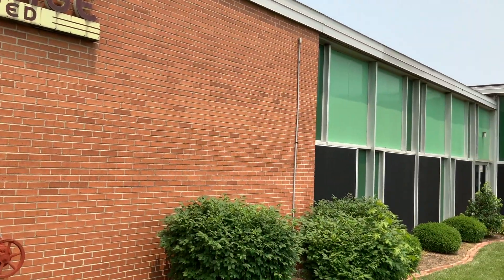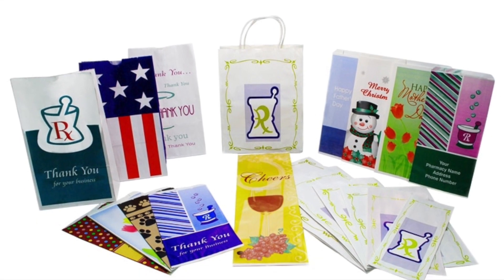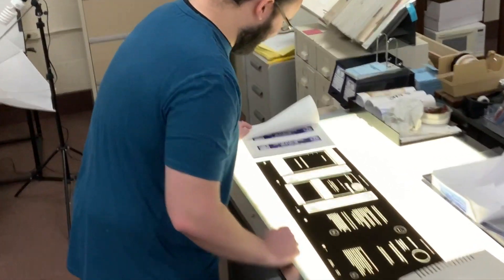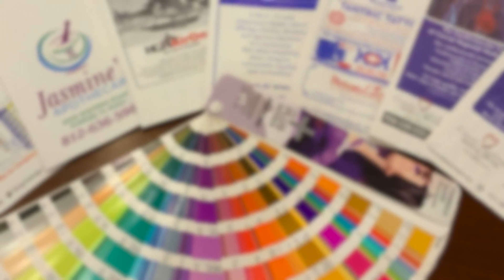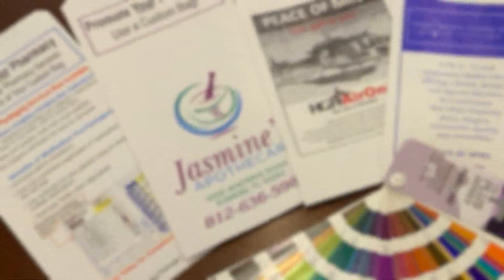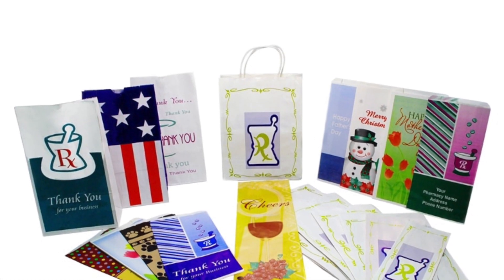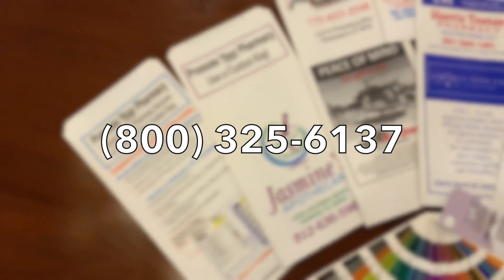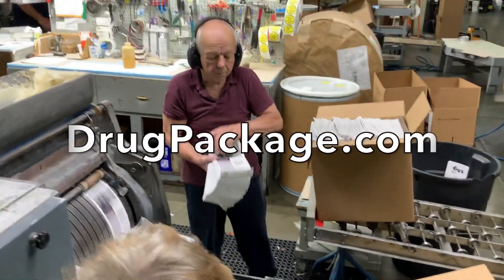Custom Branded Pharmacy Bags by DrugPackage.com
At Drug Package, we help you grow your topline revenue – by supplying great products and services that develop more onsite opportunities within your business!

One of the best ways is with BRANDED PHARMACY BAGS.  The use of paper bags in a pharmacy is nothing new, but you can achieve and say a lot with the right bag design and that’s where Drug Package comes in.

Our in-house graphics team will help you develop eye-catching artwork and turn a blank canvas into a silent sales person for your business.  Bags with no color, minimal to no design and no company information will not help your business grow.  Done right with a low cost, professionally printed and eye-catching design, these branded pharmacy bags will continue to promote your business long after your customer leaves with their purchase.

Bags can be customized to provide important information about your business, such as:
New locations
Hours of Operations
Special Promotions
Awareness Messages and
Important Services You Offer!

In addition, branded pharmacy bags are a great choice for providing thank you gifts, or welcome packs to your customers.

Let us help you get started today!
Improve your business faster with Drug Package.